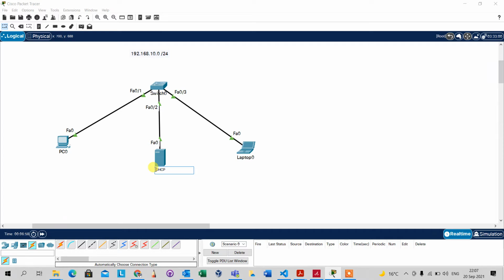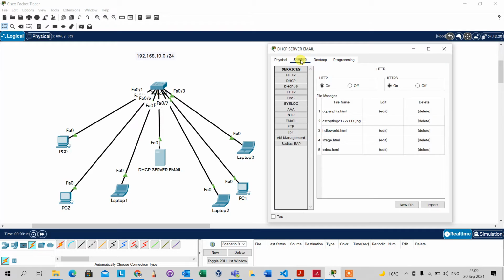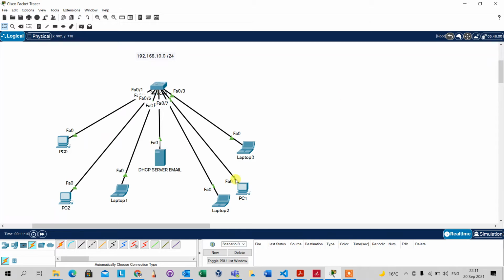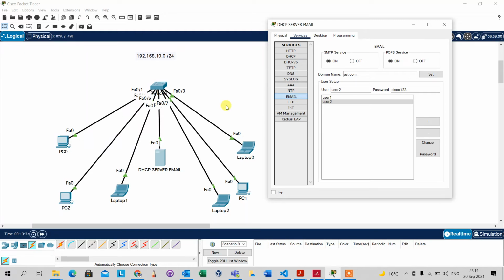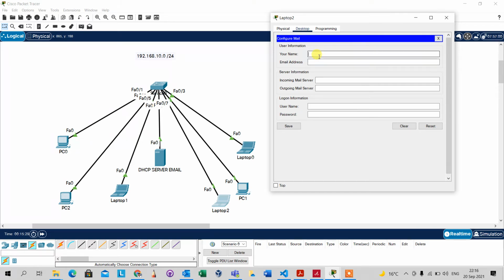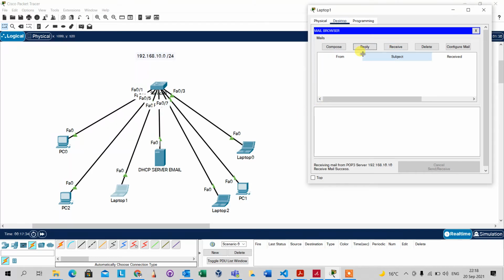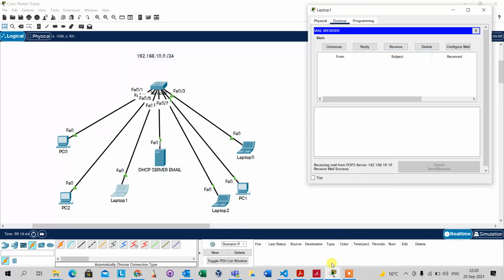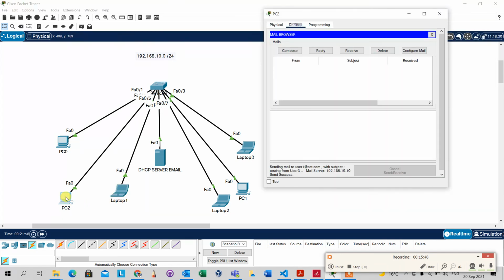configuring Email server on Packet Tracer. DHCP and emails.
HOW TO CONFIGURE EMAIL SERVER and  DCHP